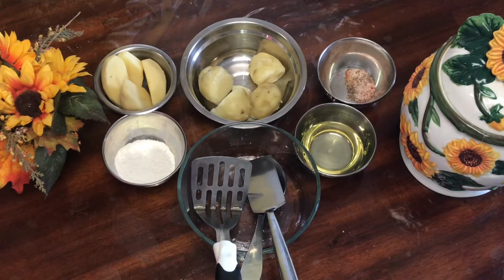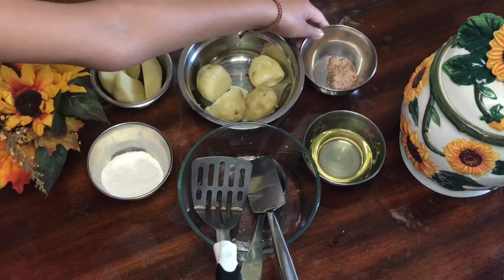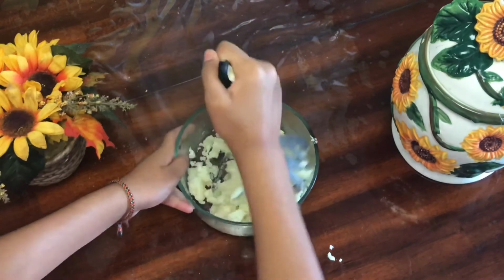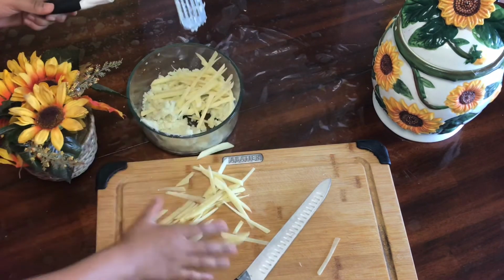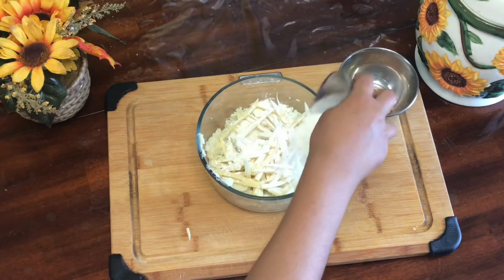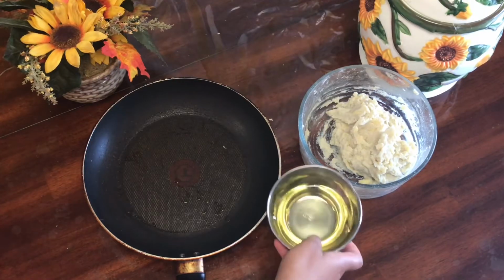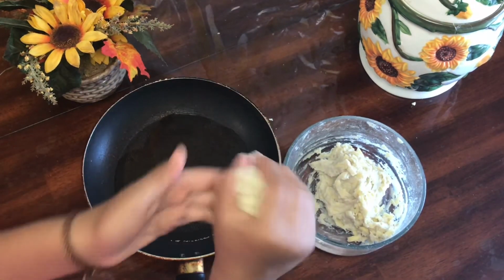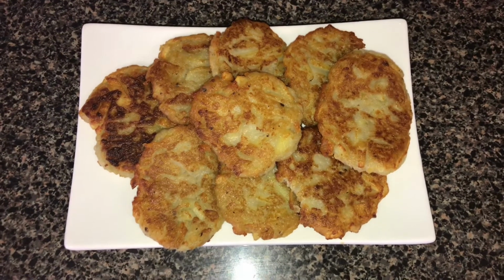How to make Eggless Hash browns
Hello everyone,
Today we made Eggless Hash browns, its sooo delicious and awesome!! easy and quick to make!

Ingredients:
3 potatoes (1 raw, 2 boiled)
Salt pepper spices if your choice
Oil
Water